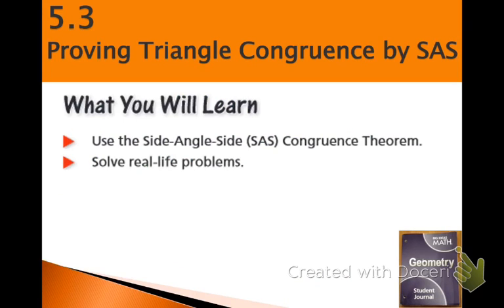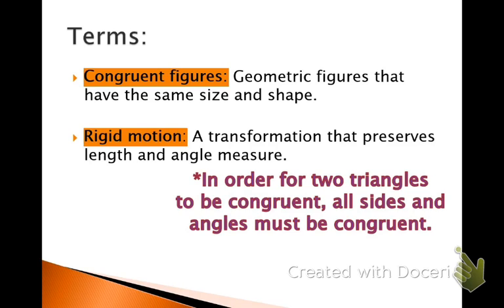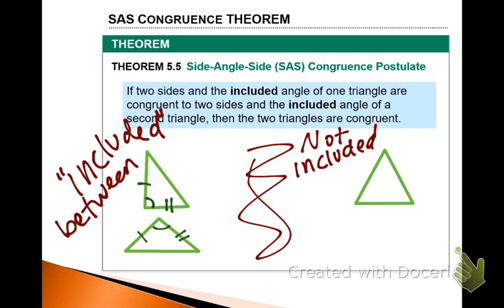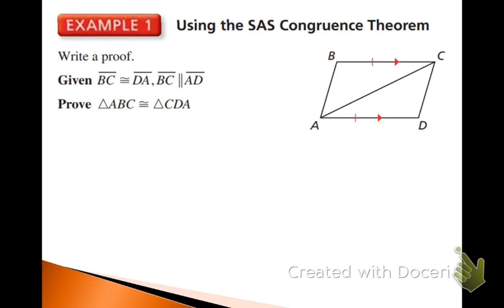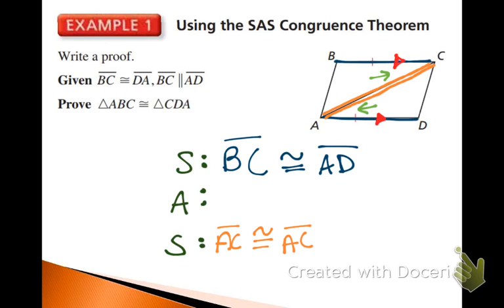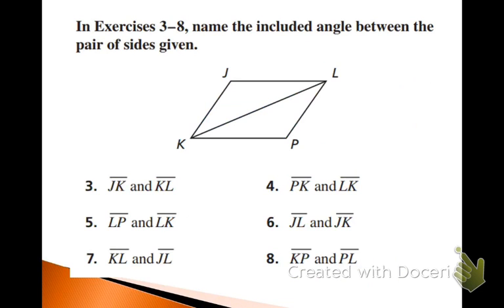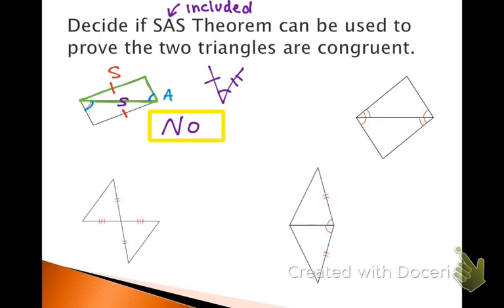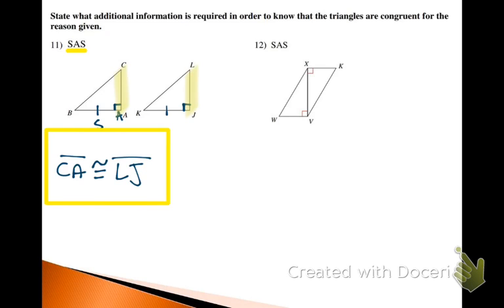5.3 Proving Triangle Congruence by SAS